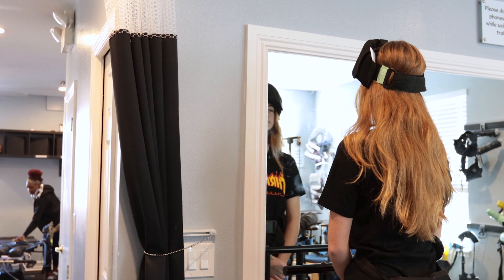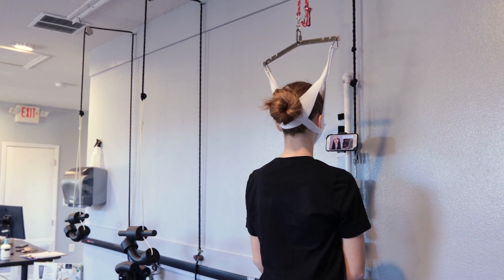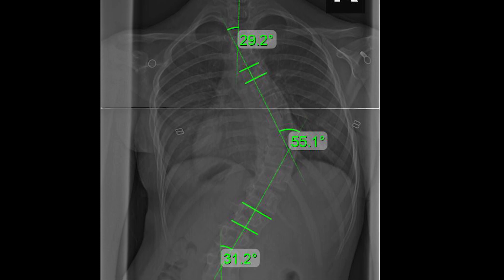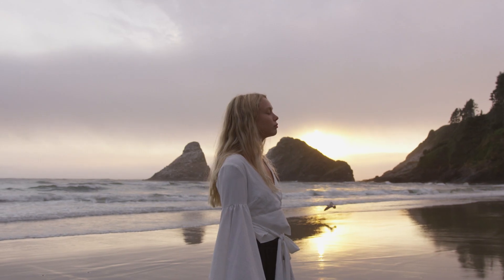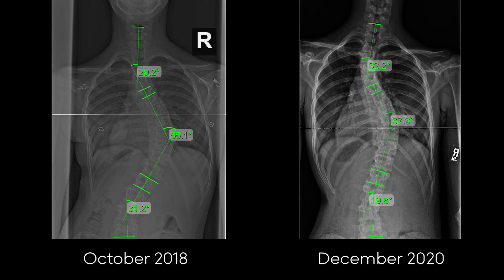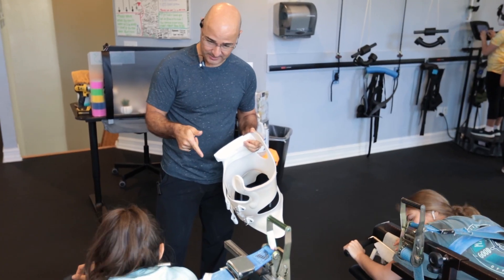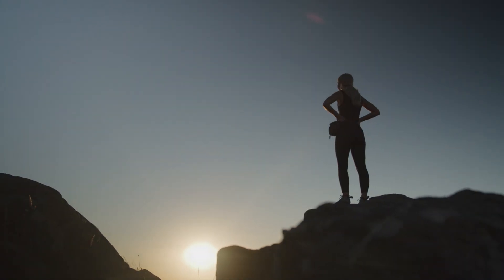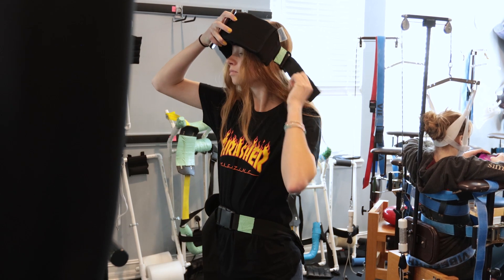Severe Scoliosis Treatment Without Surgery: Kara's Story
Kara was diagnosed with congenital scoliosis caused by a genetic disability. This condition usually affects the vertebrae located in the midback, making this a complicated situation.

However, this only affected the last vertebrae in Kara's spine, which is the least complicated area to work on.

Kara and her family consulted with Dr. Nalda looking for a solution that could allow her to live a pain-free life.

Dr. Nalda's approach to this case was rather intense, resulting in major improvements to Kara's condition. The program was successful with just scoliosis-specific home therapy, and, in this case, in-office therapy and corrective bracing were modified based on progress from the home exercises.

After starting treatment, Kara's scoliosis reduced from 60 degrees to 37 degrees in two months.

For more information about Kara's scoliosis treatment without surgery please

00:00 - Kara's Story
00:34 - What Is Congenital Scoliosis?
01:38 - Kara's Results
02:03 - Reducing And Stabilizing
02:28 - Committed To Improving

Kara started living with her aunt the same year she was diagnosed with scoliosis. Unlike many adolescents, Kara’s scoliosis began as a baby due to the fact that the vertebrae near her tailbone are fused on one side, which is a component of causing her spine to curve. This malformation is known as congenital scoliosis, where one bone didn’t develop like the others. After visiting Dr. Nalda, Kara and her aunt were informed that she had one of the easiest forms of congenital malformation to manage. After Kara’s difficult past, her aunt wanted her to have all the opportunities to be a kid and be pain free. At almost 60 degrees in 2018, Kara’s spine is now at a 37 degree curve due to the aggressive nature of Dr. Nalda’s bracing and home therapy. Kara and her aunt are both looking forward to all the activities Kara will be able to do pain free.